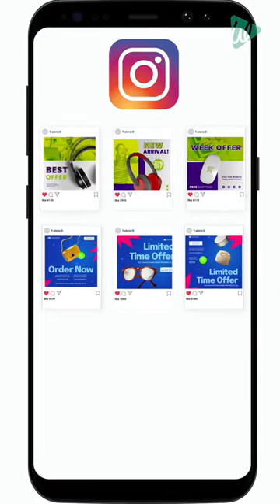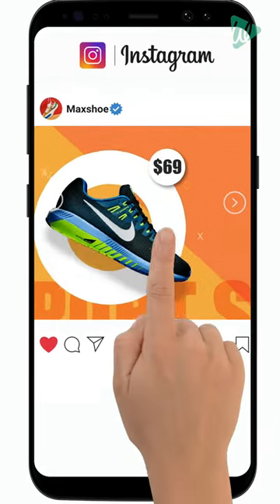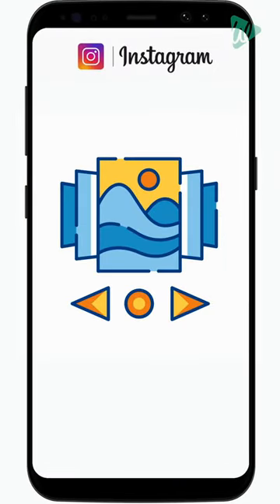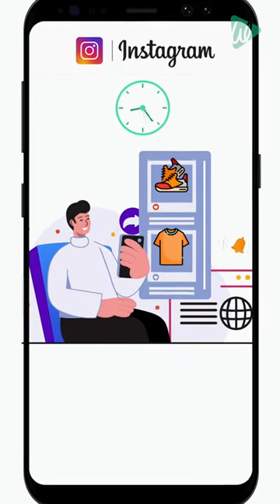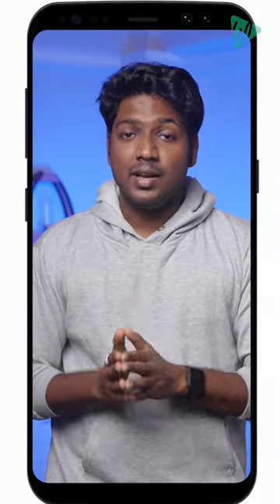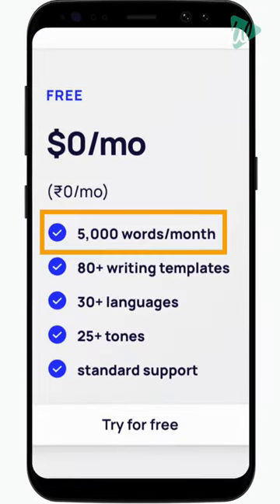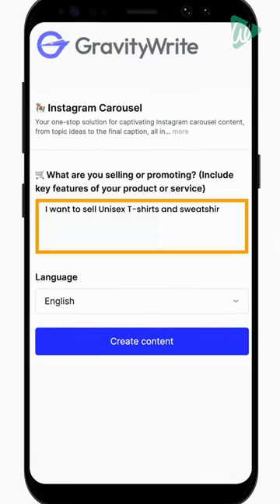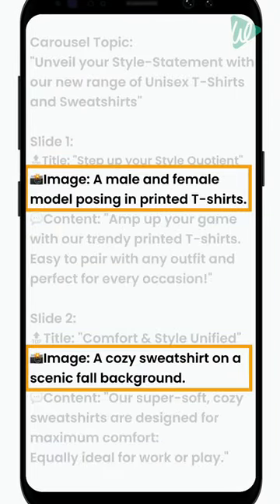Secrets Revealed: Create Instagram Carousels Like Never Before 🪄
😥 *Save Time Let AI Write For You* ➜ Visit GravityWrite.com

⚡ *Get Lightning Fast Website at WebSpaceKit* ➜ WebSpaceKit.com